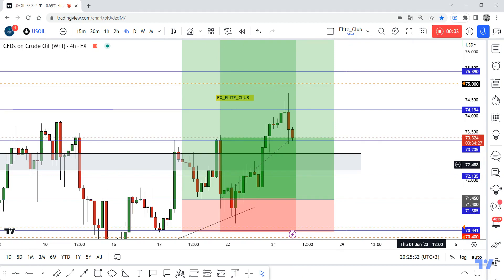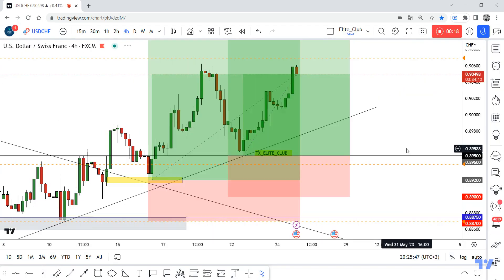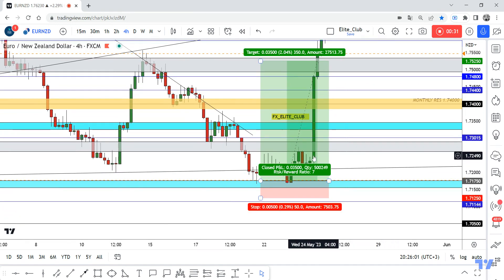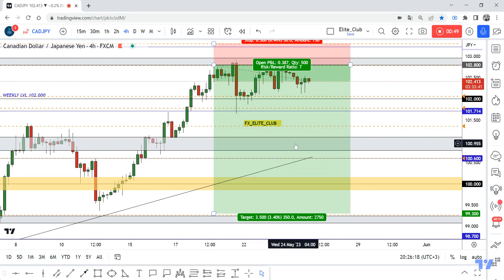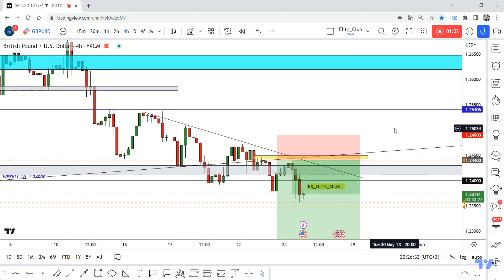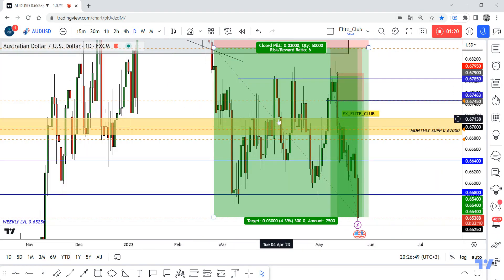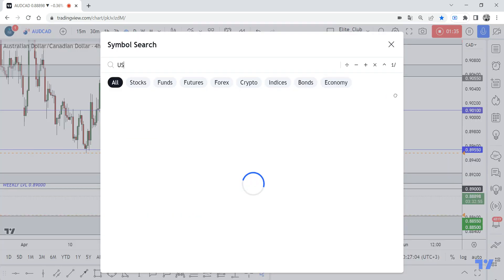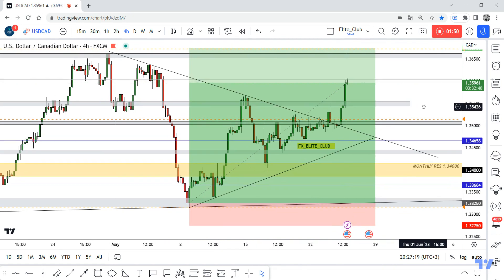Overview On All My Entries This Week,Hope You Will Learn From It